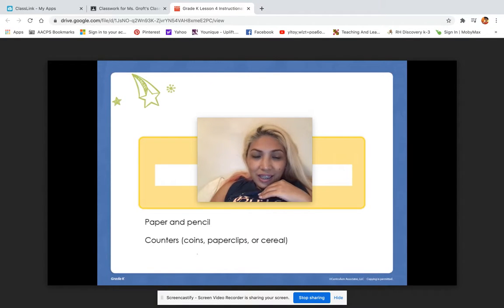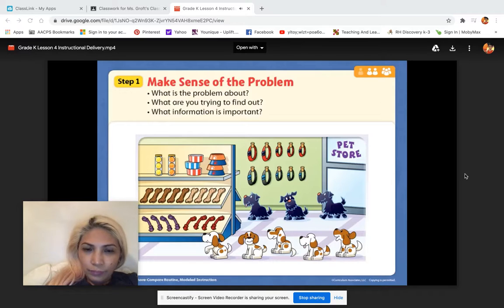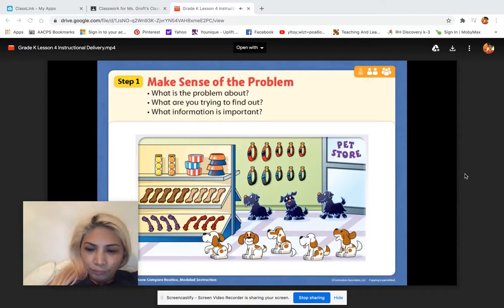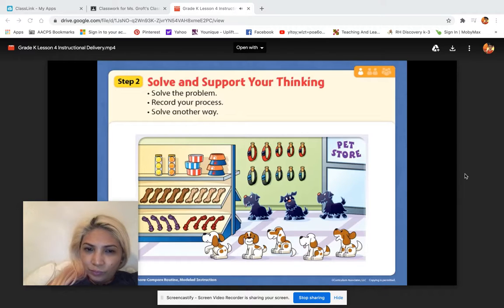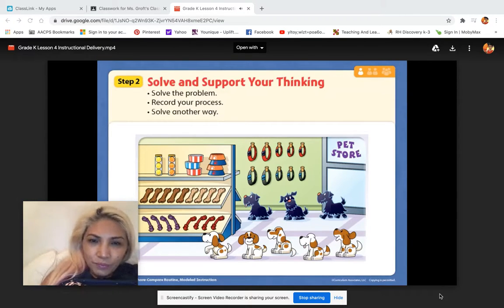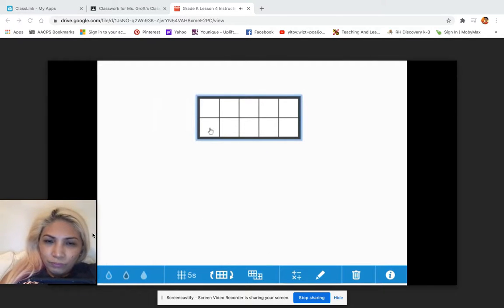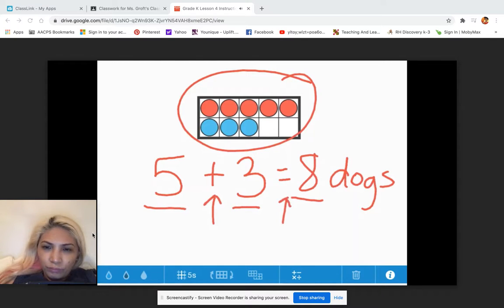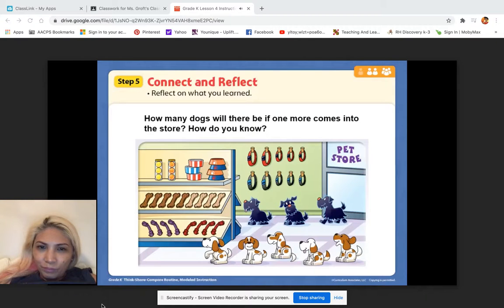July 13, Addition